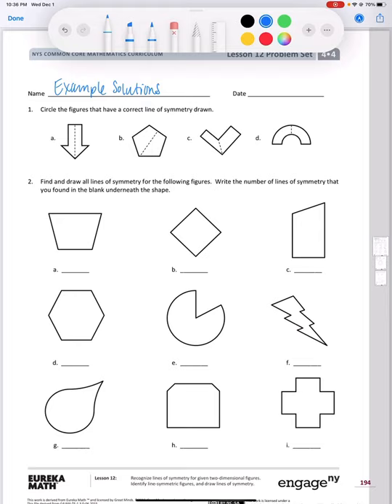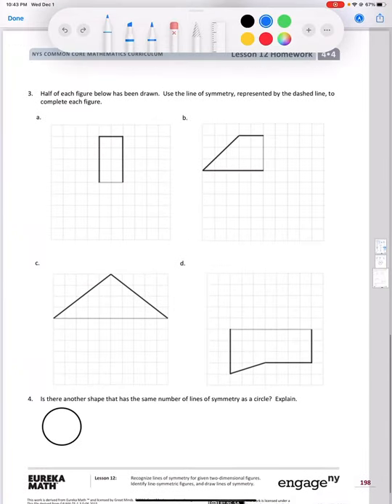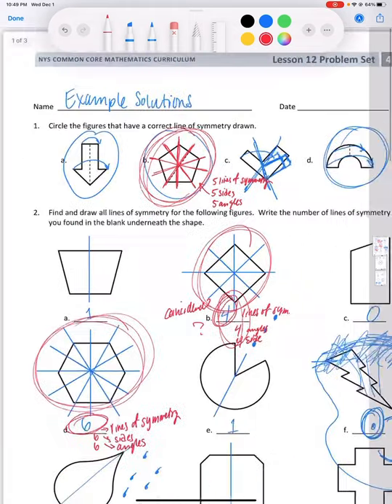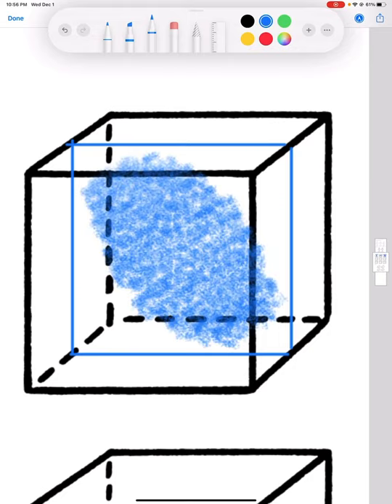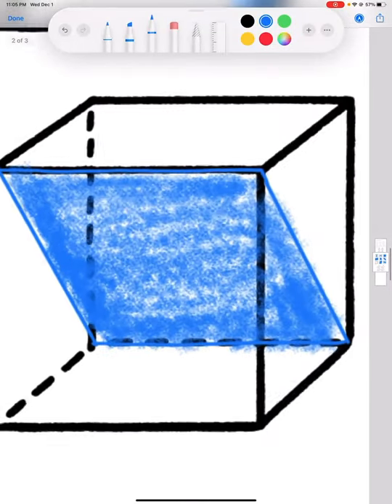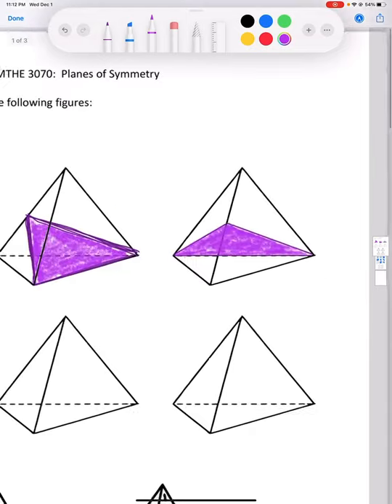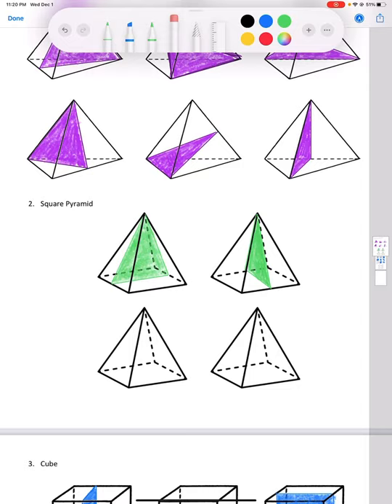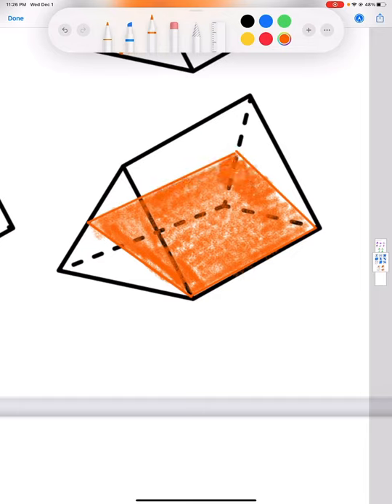MATH 2020 Line Plane Symmetry